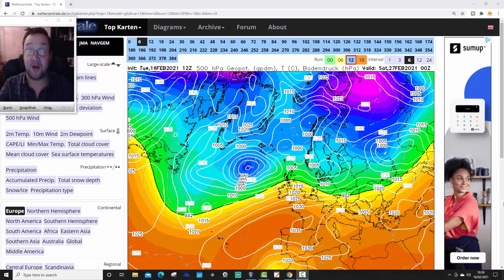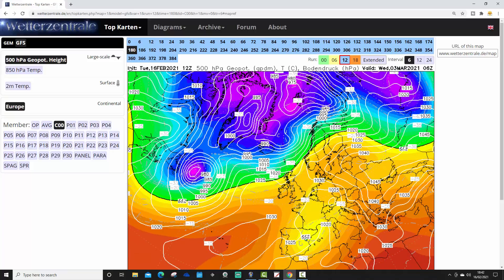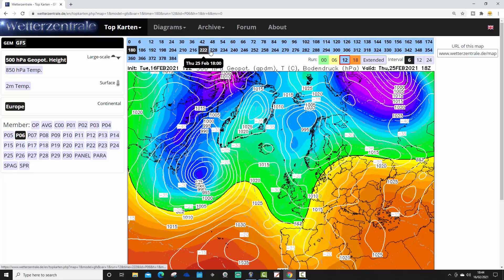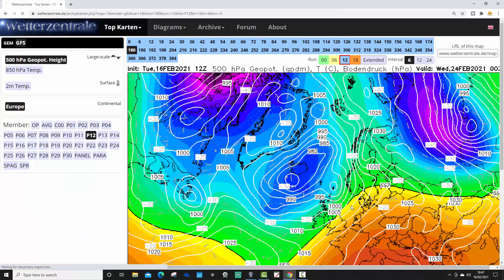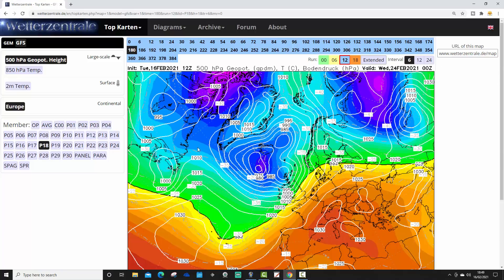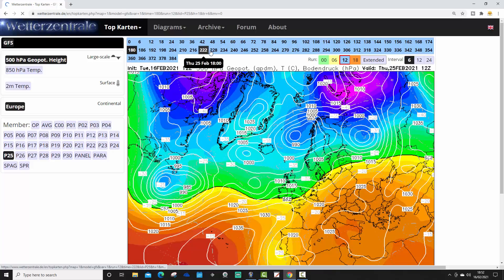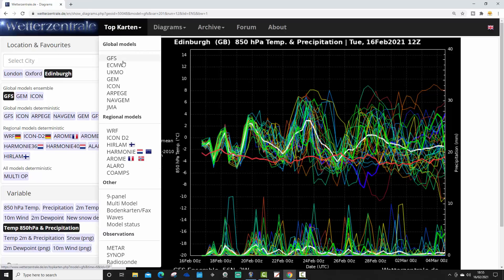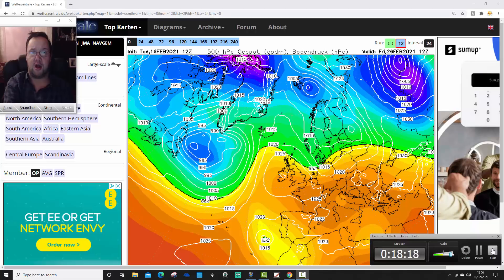GFS Ensembles Watch With 12z Update (16-02-21)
Welcome GFS Ensembles watch.

We shall be going through 30 members of the GEFS as well as the GFS operational and control runs to see what the probability is of cold and snowy weather returning for the start of March...

We'll also be looking at the 12z operational runs for the GEM and ECMWF.

💡  Video Credits: 💡

💡  GWV Links: 💡